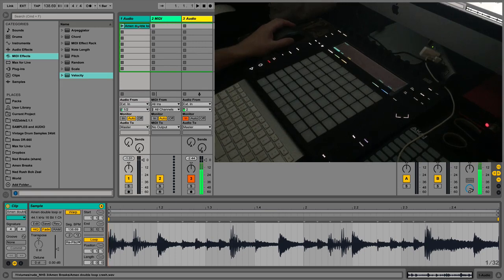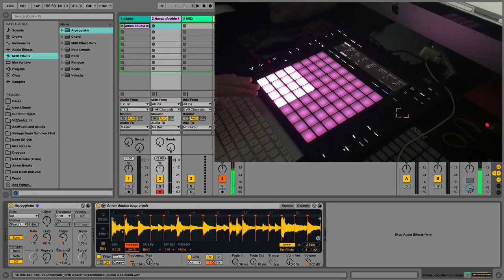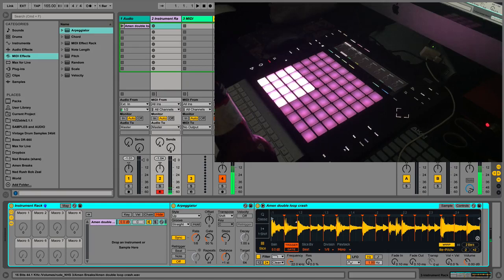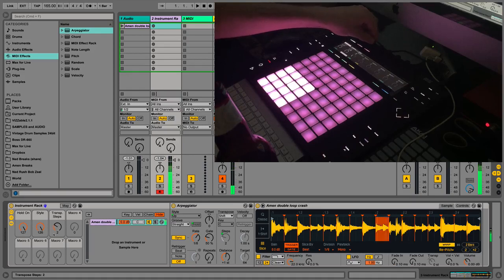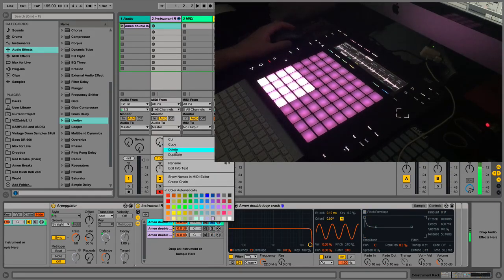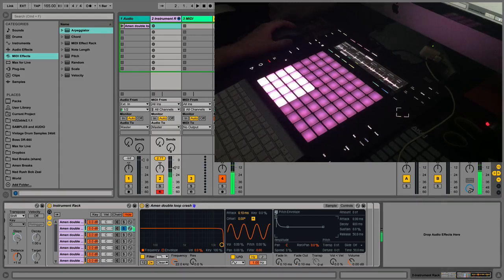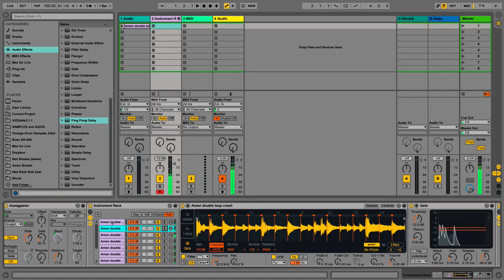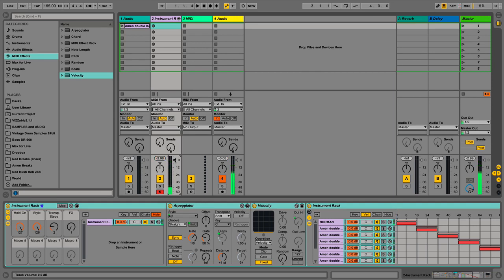Ableton Tutorial - Arpeggio Breaks = Ned Rush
In this Ableton tutorial I look at ways to use to arpeggiator to trigger drum breaks.